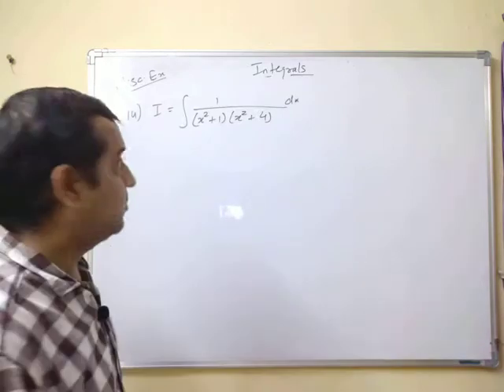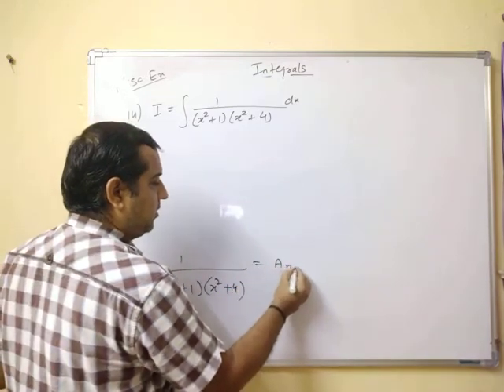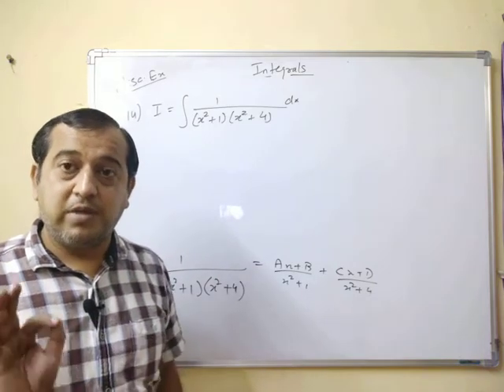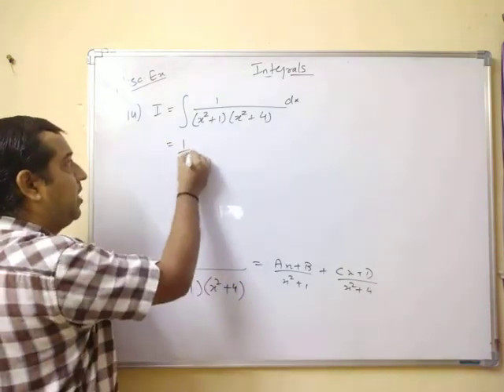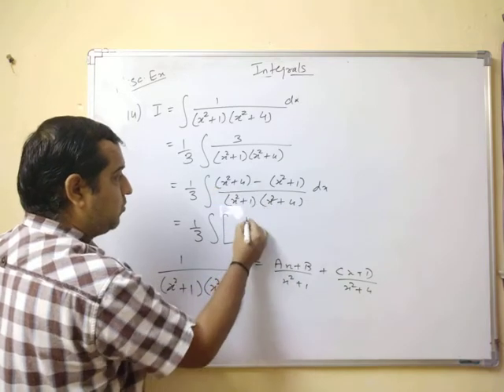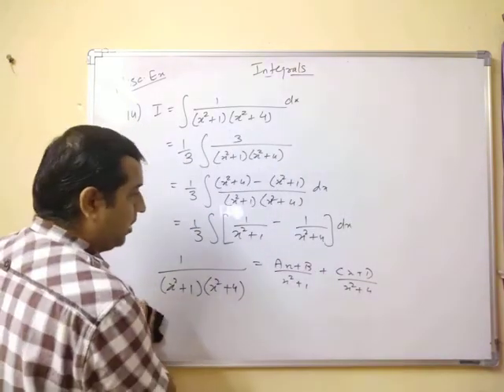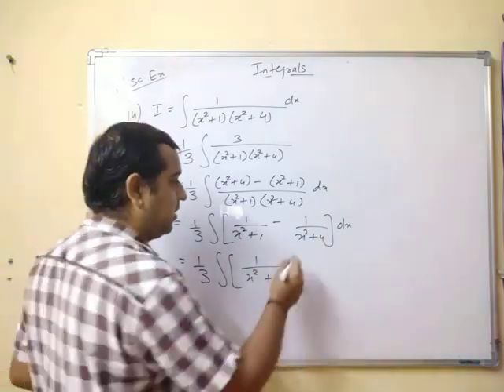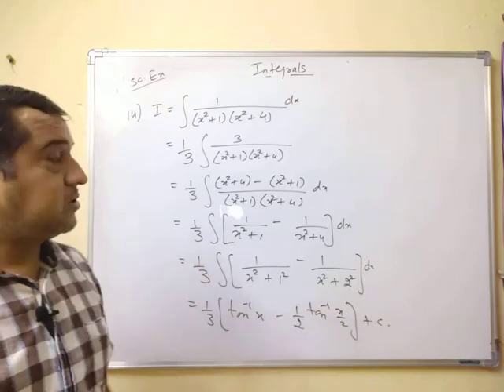Misc. Ex., Pr. 15, Ch. 7, Integrals, Class 12